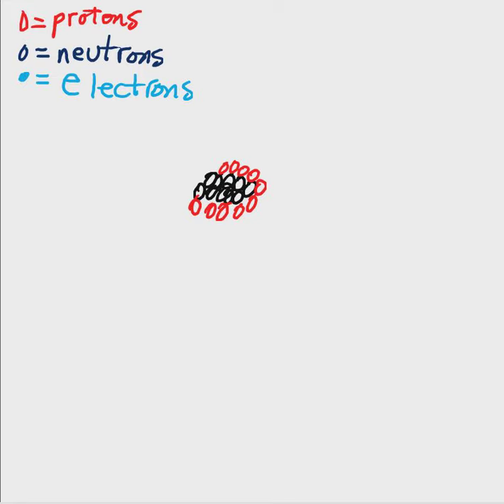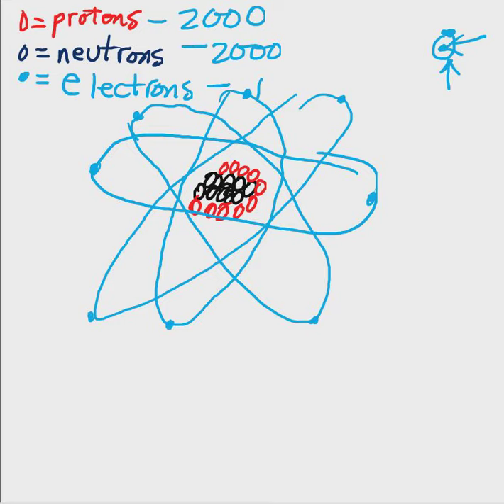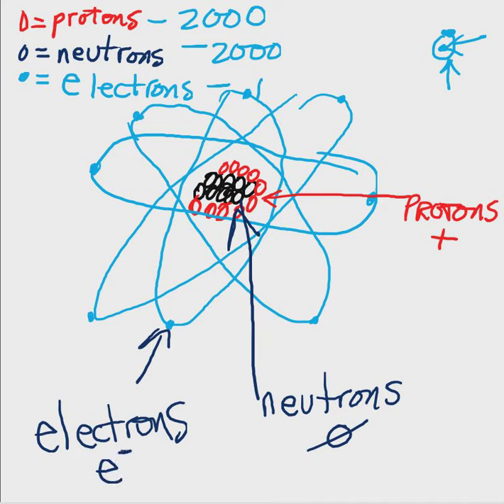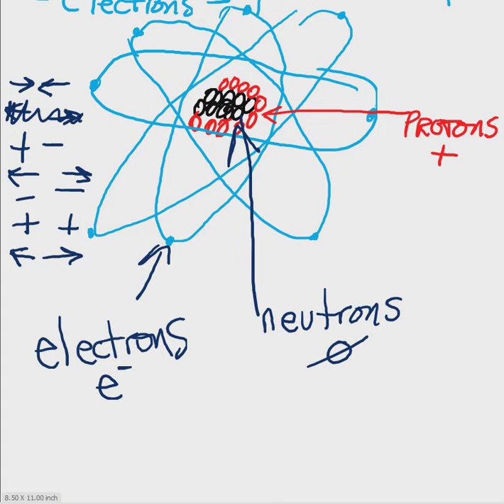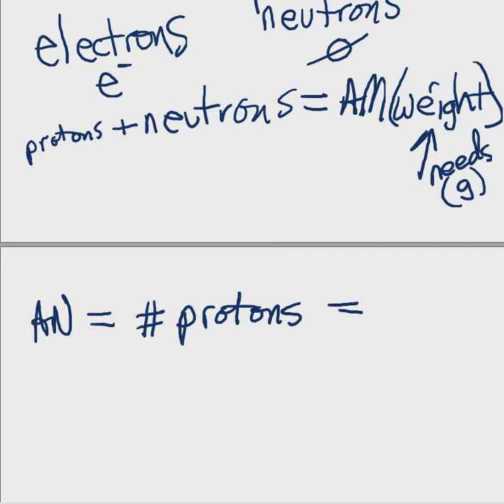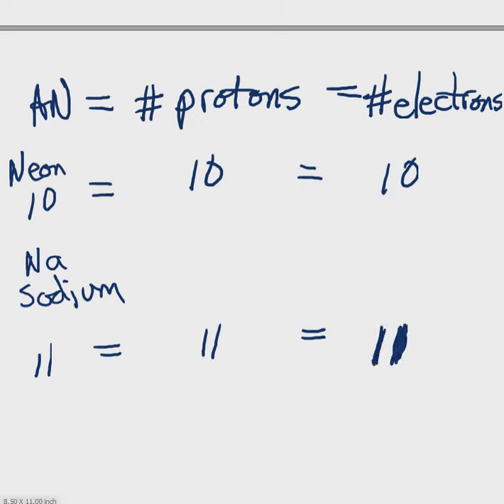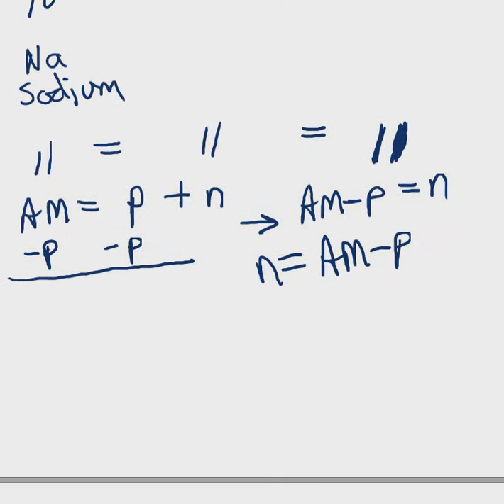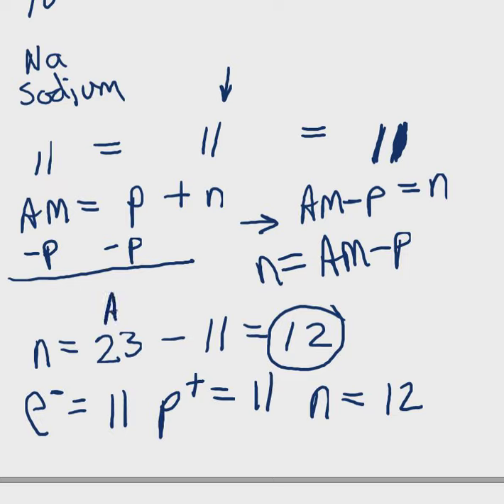Basic Atomic Structure + Atomic Mass + Atomic Number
Quick lesson on what the parts of the atom are, what are neutrons, protons, electrons and how to calculate each of them using the periodic table.